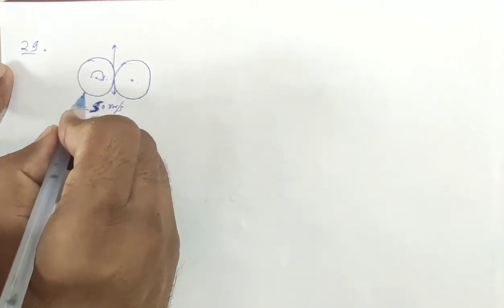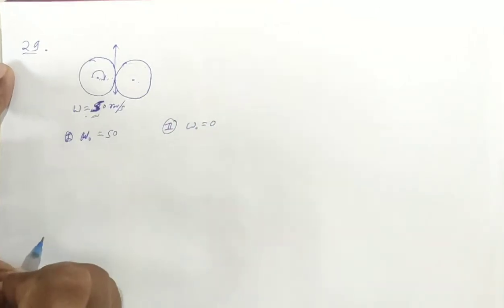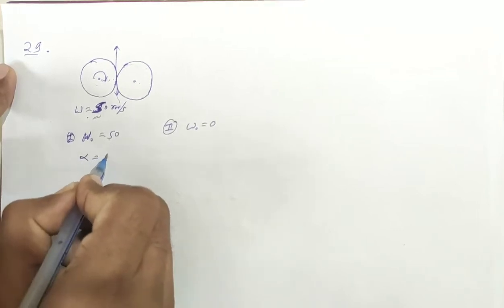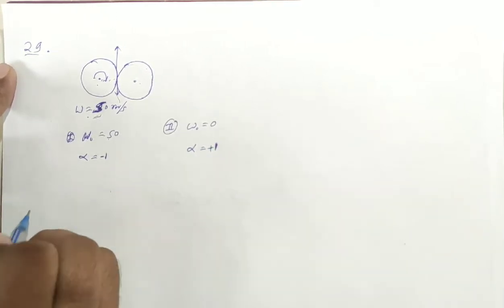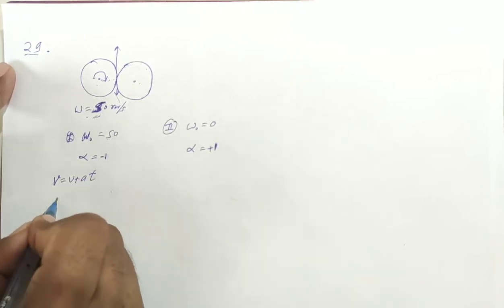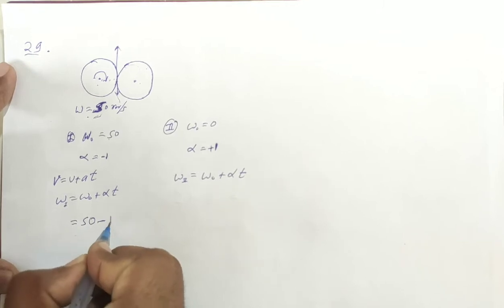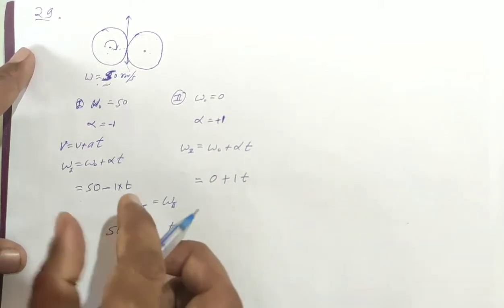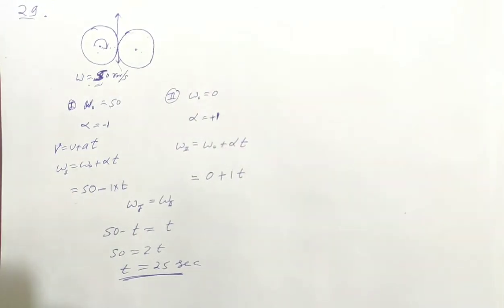H.C. Verma Solutions - Rotational Mechanics - Chapter 10 , Question 29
29. A cylinder rotating at an angular speed of 50 rev/s is
brought in contact with an identical stationary cylinder.
Because of the kinetic friction, torques act on the two
cylinders, accelerating the stationary one and
decelerating the moving one. If the common magnitude
of the acceleration and deceleration be one revolution
per second square, how long will it take before the two
cylinders have equal angular speed ?